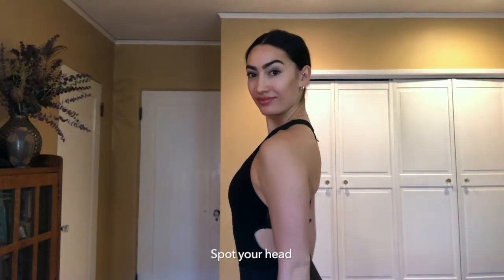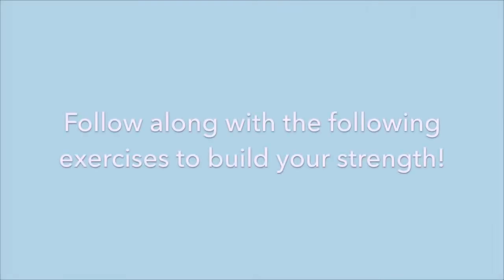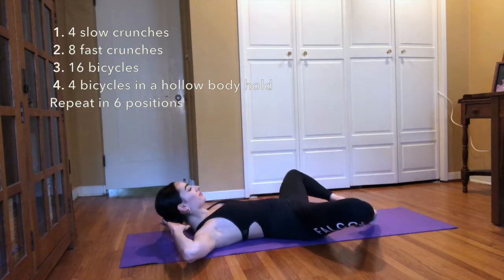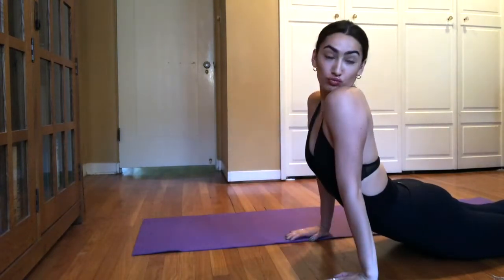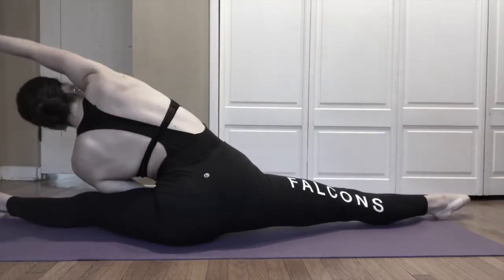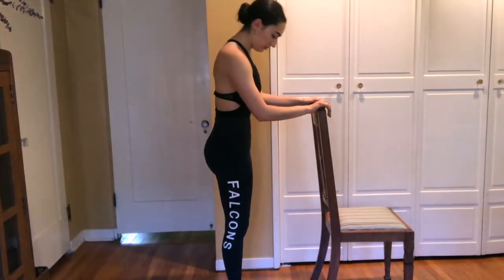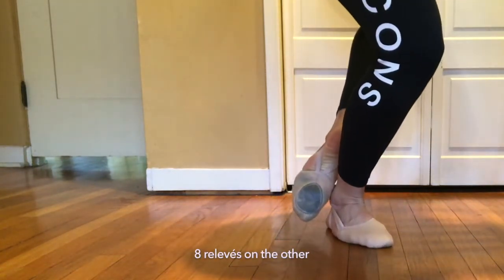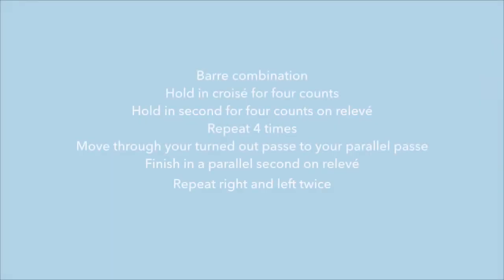How to Practice Turns in Second (A La Seconde Turns)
Watch to learn proper positioning for turns in second.
Follow along with some simple exercises to gain strength to properly execute turns in second.
00:42- Positioning
02:38- Core Workout
06:48- Hip Awareness
07:40- Plie Combination
08:31- Releve Combination
10:15- Barre Combination
Songs- "SOS" by Rihanna
"Pillow Talk" by Lustt